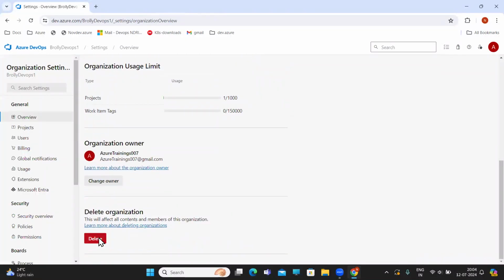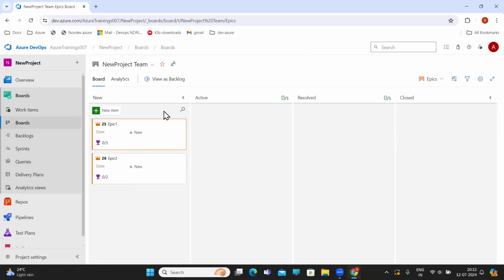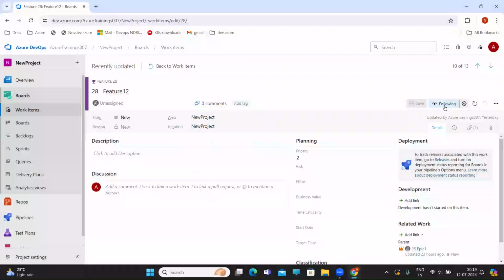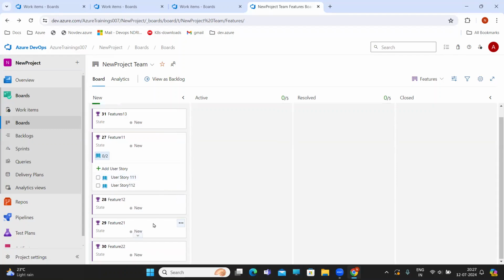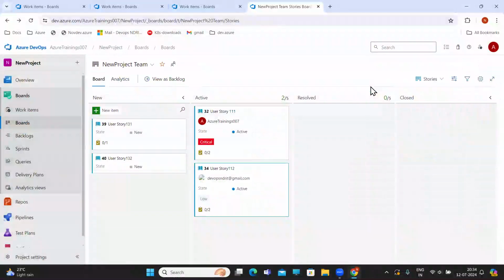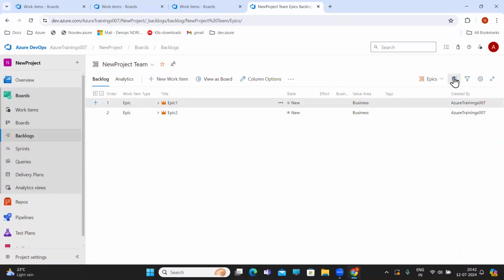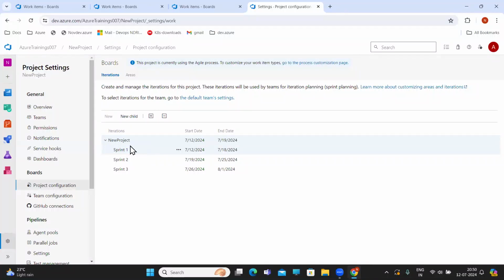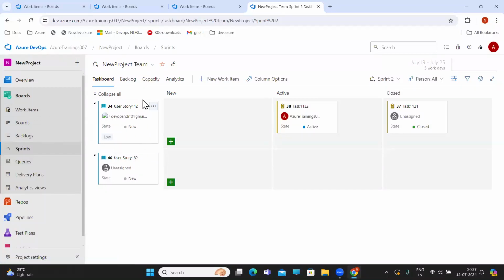Class-3 || Azure DevOps || NDR EdTech || Bangalore || +91-8722355666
Transcript